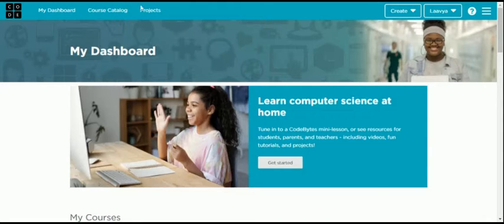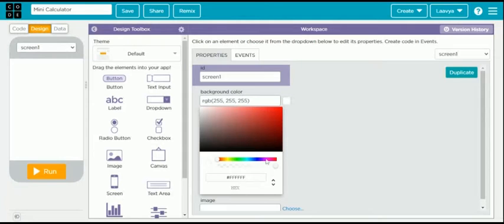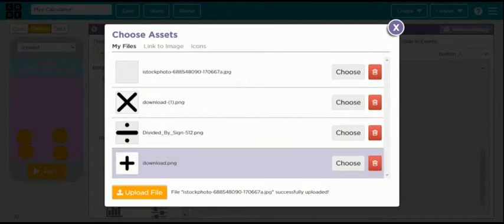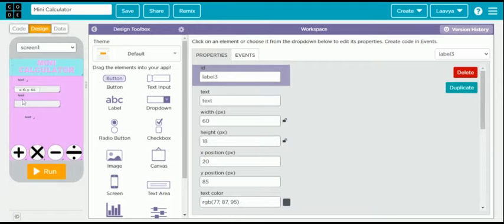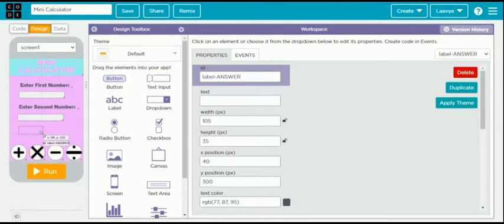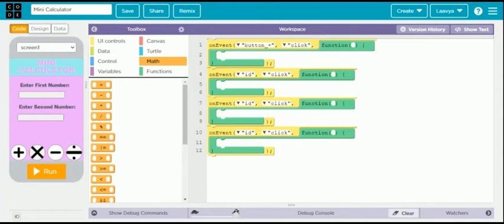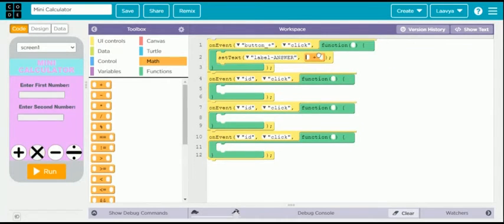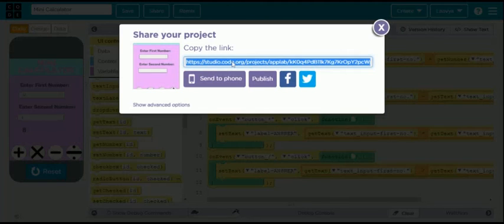Tutorial On Mini Calculator➕✖️➖➗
Hey Guys
Today I thought of making a tutorial.